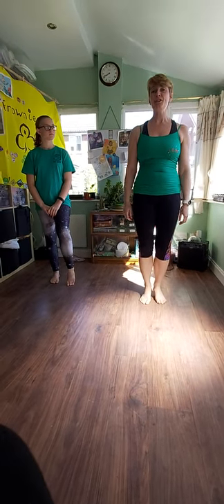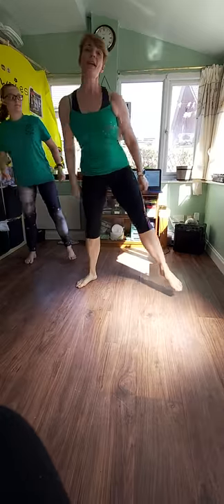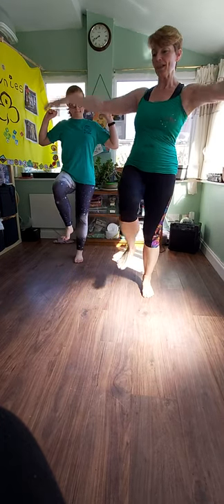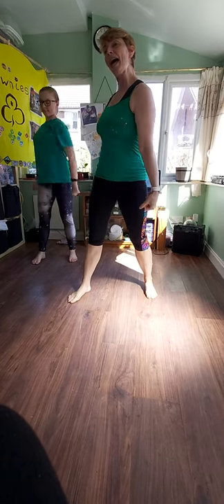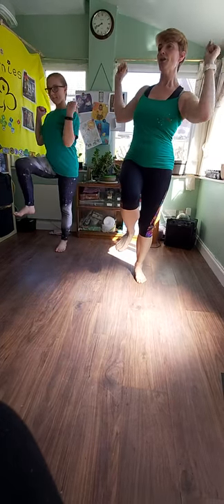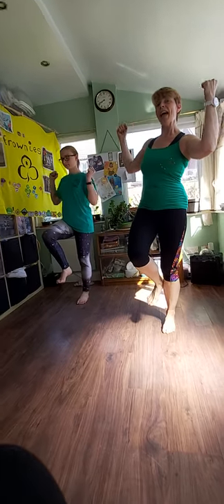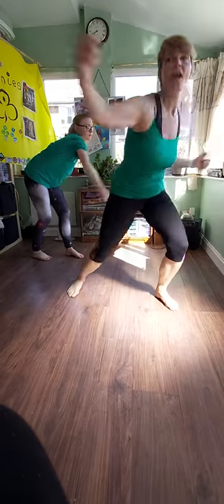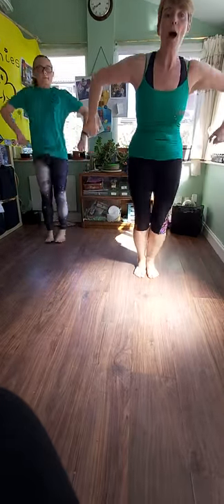Street dance - Throw me a text, then faster to Stupid Love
A little harder than basic, but not impossible!